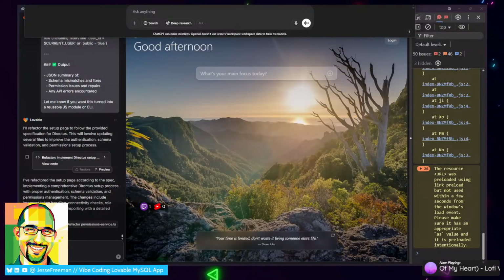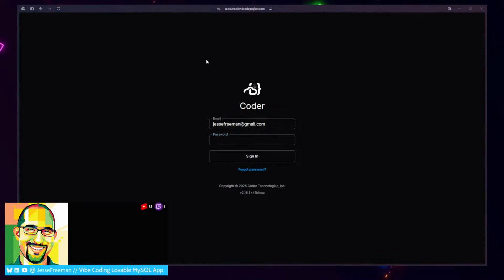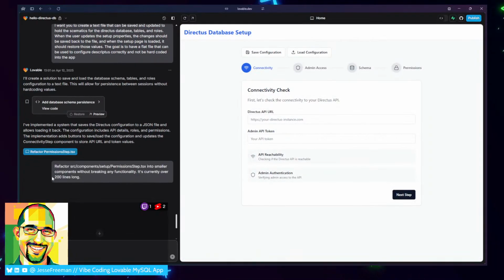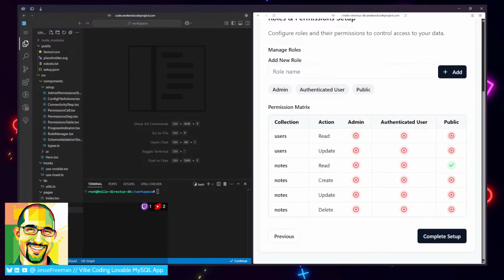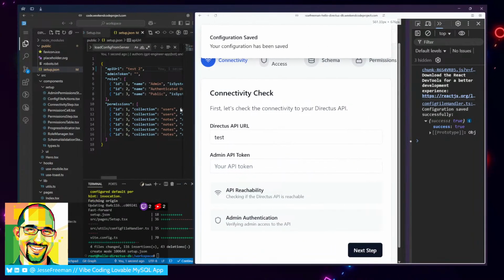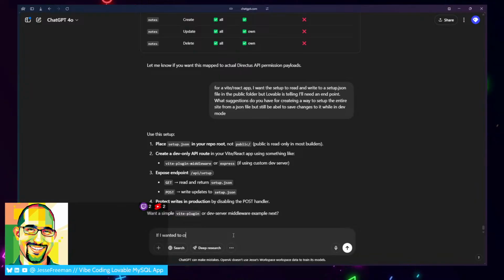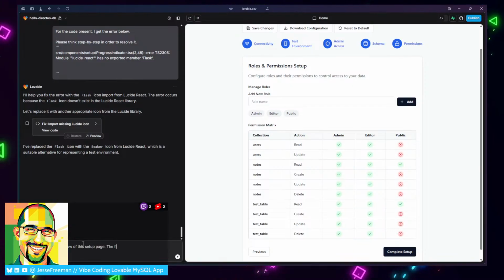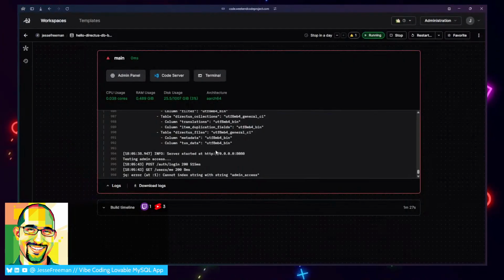Vibe Coding Lovable MySQL App